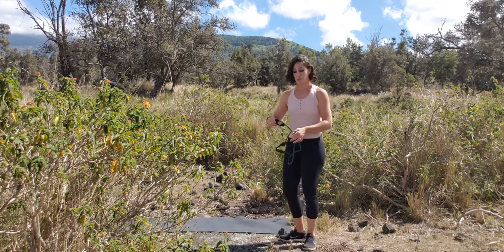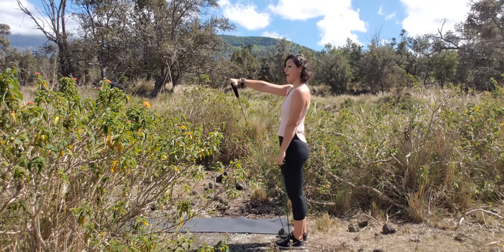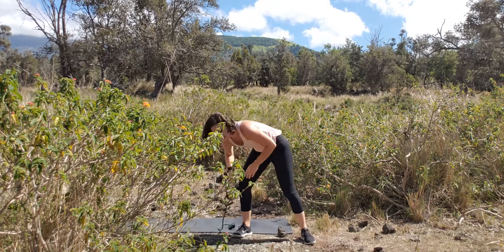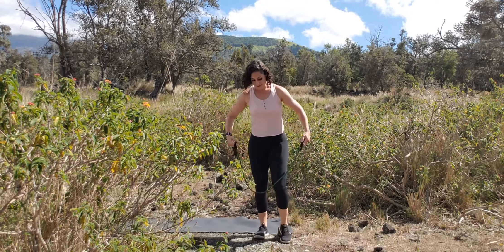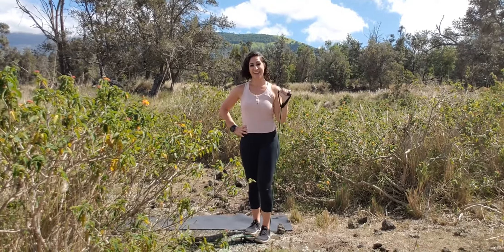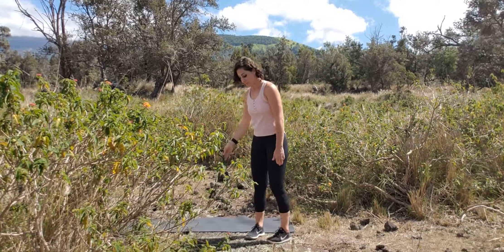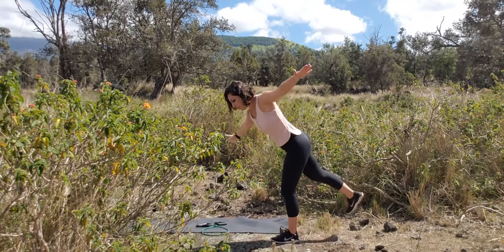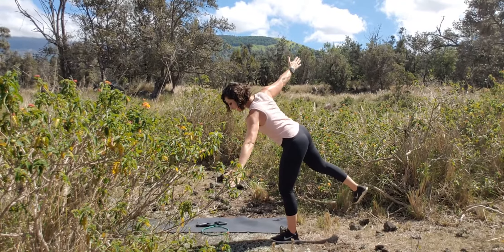The Nene Workout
Let's soar towards the weekend Hawaiian Style with
You will need: Mat and Resistance Band
Recommended Warm-Up: Lying Down
12 Reps, 3-4 Sets
One side at a time.
Standing
🦢 Alt Front Shoulder Raise (RB)
🦢 Back Lunge to Front Balance (E.S.)
🦢 Lateral Shoulder Raise (RB, E.S.)
🦢 Side Lunge to Balance (E.S.)
🦢 Overhead Press (RB, E.S.)
🦢 Bird Balance (E.S.)
Core
🦆 Seated Leg Lift (E.S)
🦆 Windshield Wipers (E.S)
🦆 Single Leg Bridge (E.S)
🦆 Flying Superman (Child’s Pose)
🦆 Side Lying Leg Lift (Each Leg, E.S.)
Don’t forget to roll, stretch and have a great day!🦢